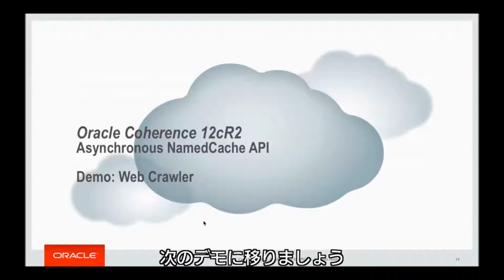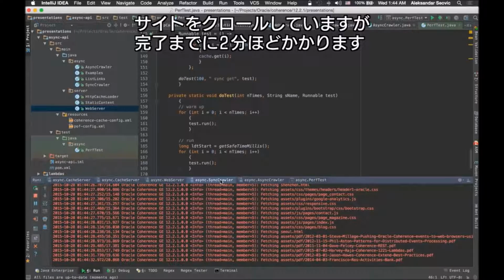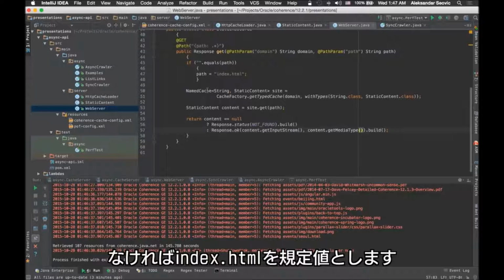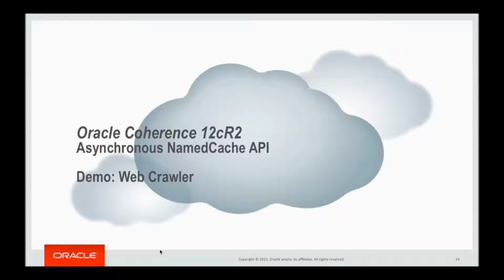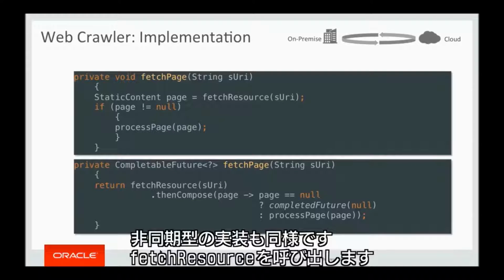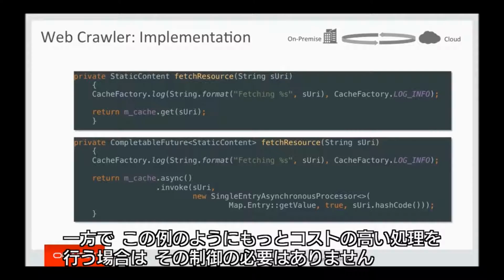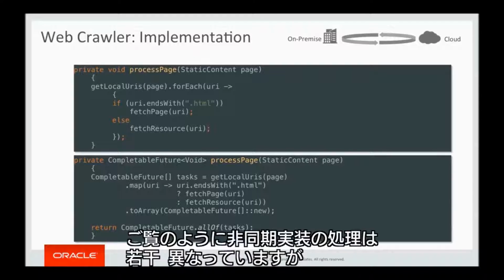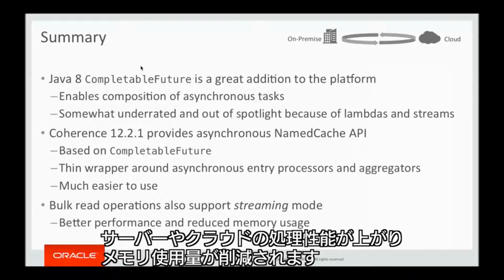Coherence非同期API Webクローラーデモ＆コード解説